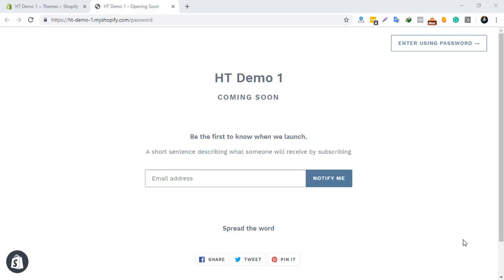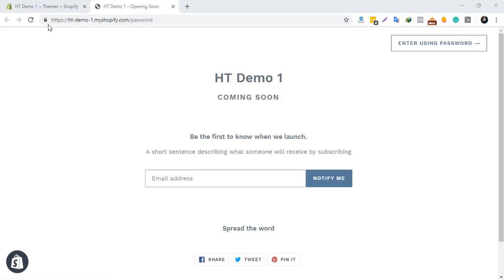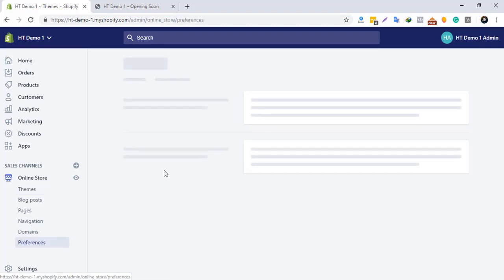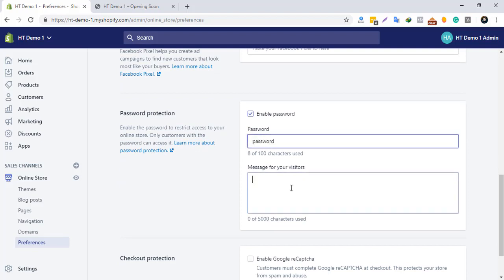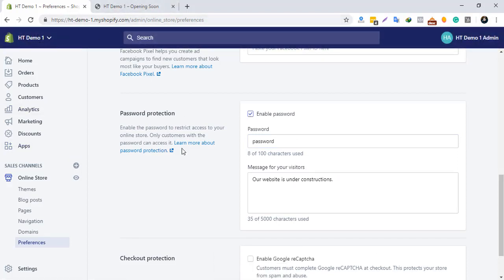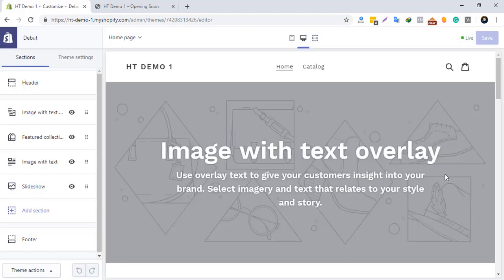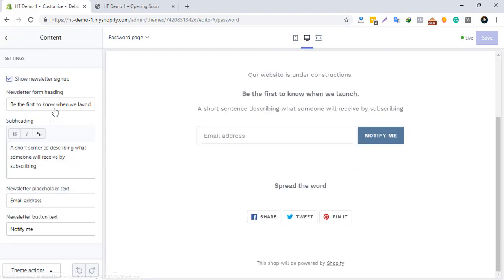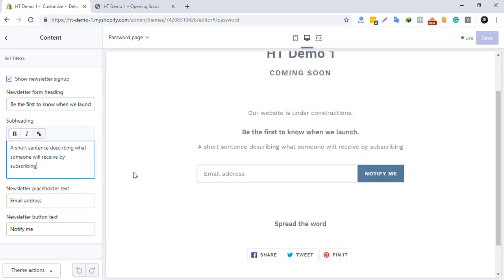Enable password protection in Shopify